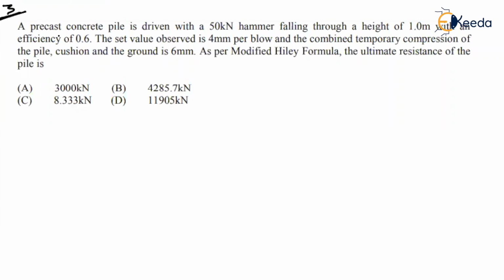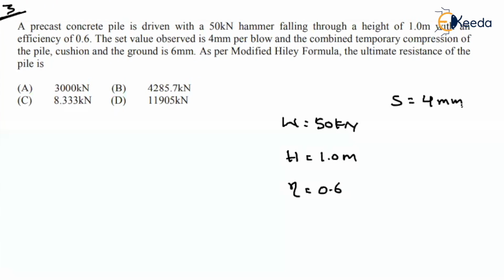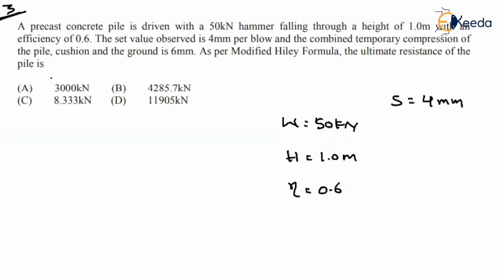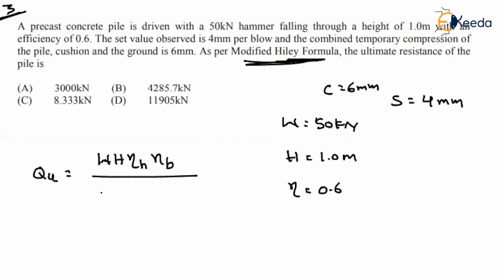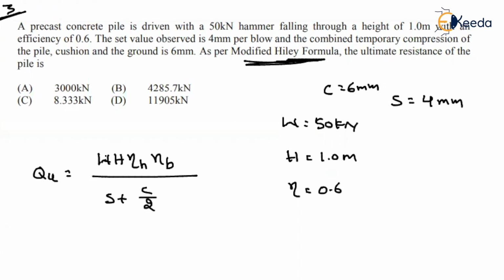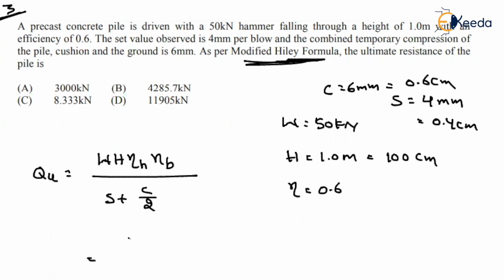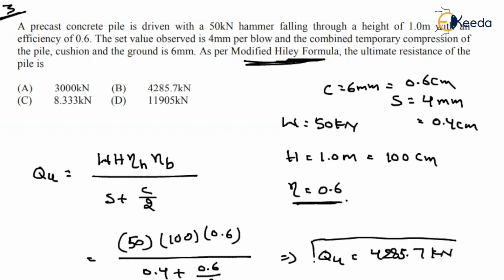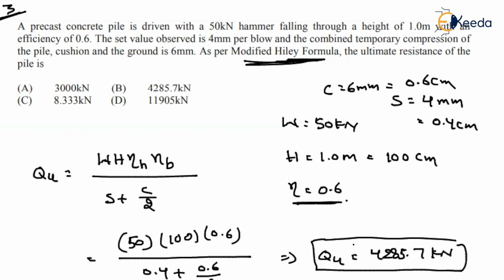Numerical 3 Deep Foundation | GATE Previous Year Questions of FE | GATE CE